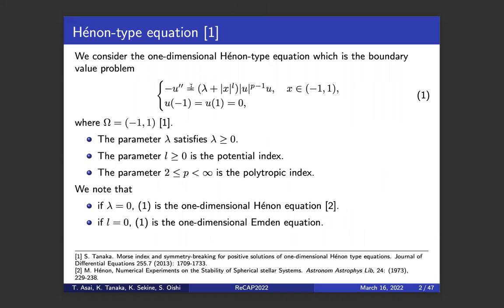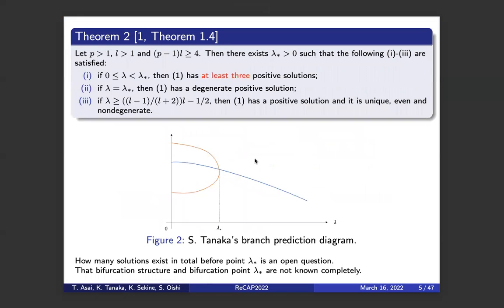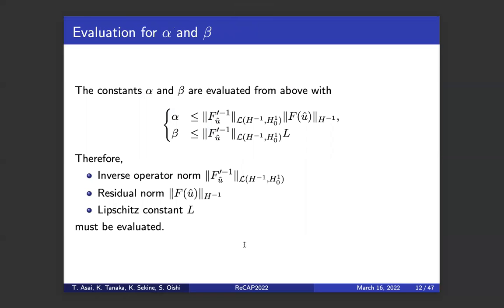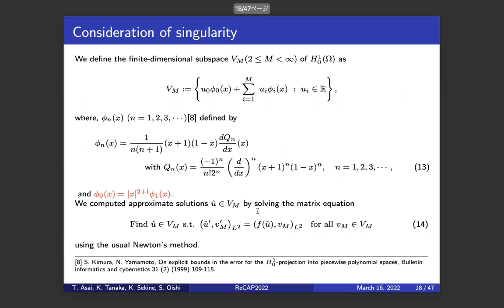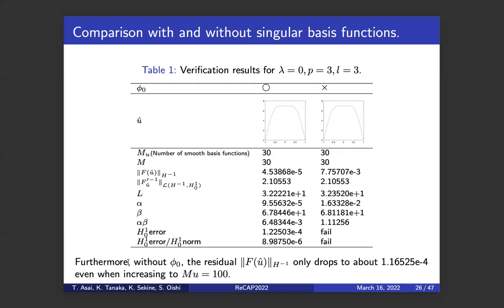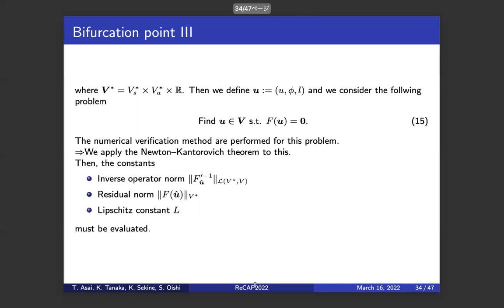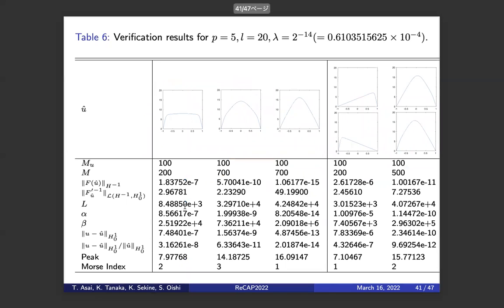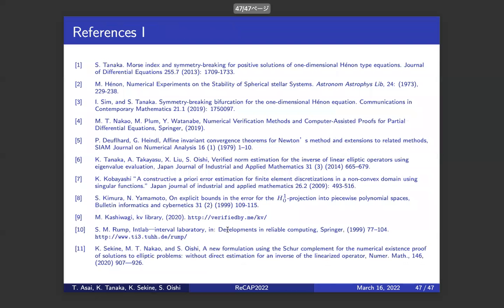Computer-assisted analysis for the bifurcation phenomena of the one-dimensional Hénon-type equation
ReCAP 2022 (Mar.13 - 18)

Abstract:
In this talk, we present the numerical verification method for the one-dimensional Hénon-type equation. The Hénon equation is well known as an equation that causes the symmetry breaking bifurcations, but recently, it is expected that the Hénon-type equation will cause more diverse bifurcations. Therefore, we tracked the bifurcation diagrams of the equation with numerical verification. As a result, we found up to 7 multiple solutions at a certain parameter value and proved their existence.